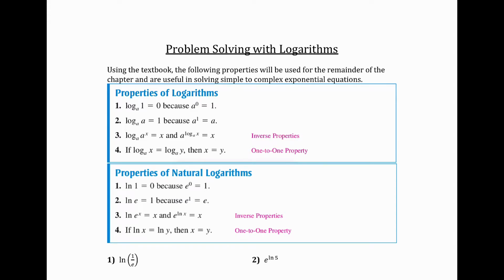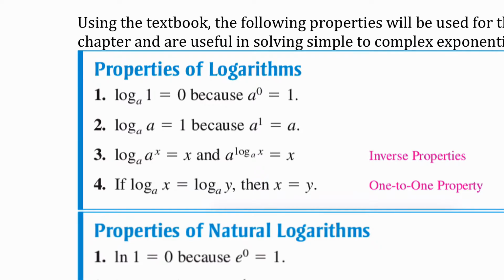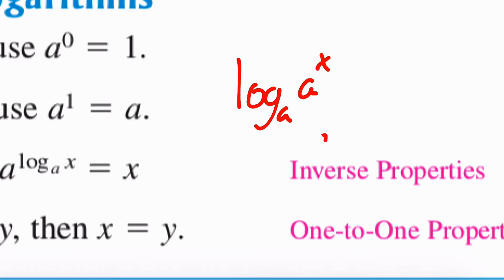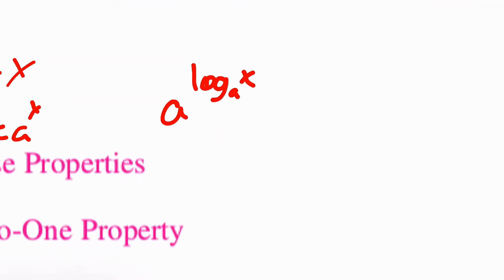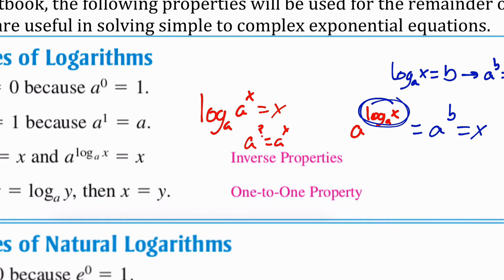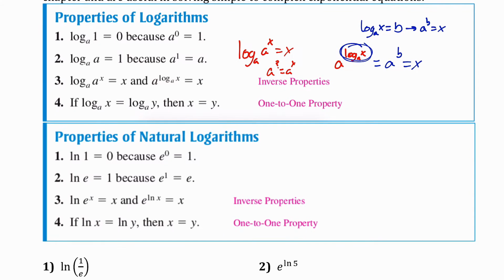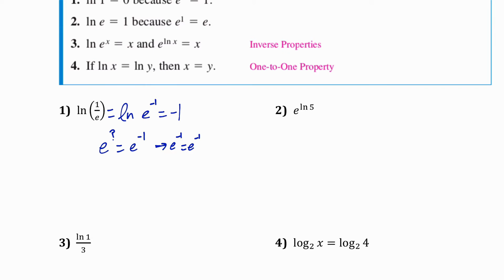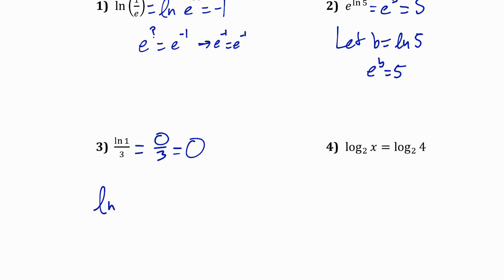TPC 3.2 Notes Part 3